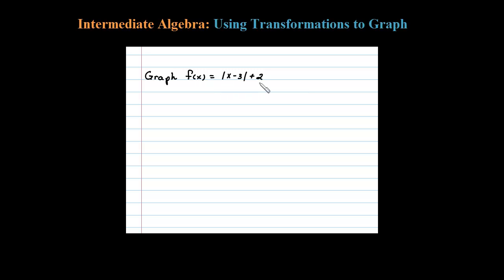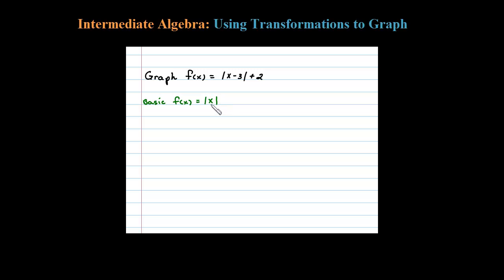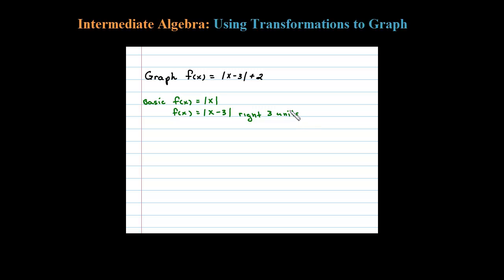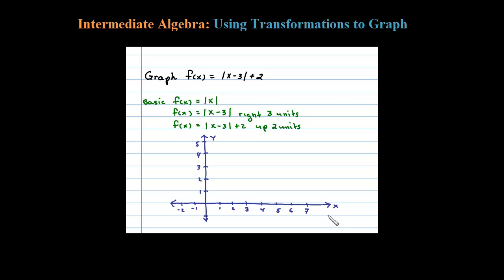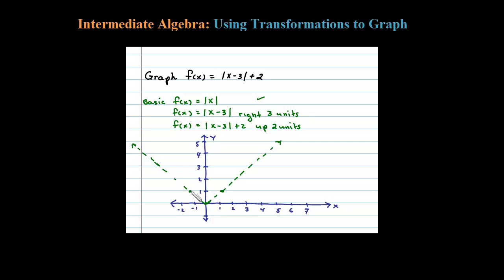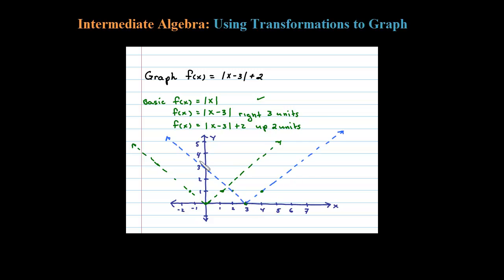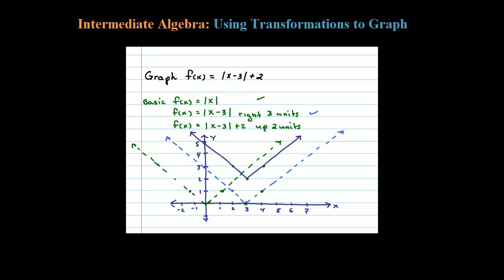How to Graph Using Translations - Absolute Value Function - Graphing with Transformations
How to sketch the graph of an absolute value function using one horizontal and one vertical translation. Playlist on steps for graphing functions with transformations

General Steps for Graphing Functions using Transformations:
   1. Identify and graph the basic function using a dashed curve.
   2. Identify any reflections first and sketch them using the basic function as a guide.
   3. Identify any translations.
   4. Use this information to sketch the final graph using a solid curve.

IA Chapter - Graphing Basic Functions
   1 Relations, Graphs, and Functions
   2 Graphing the Basic Functions
   3 Using Transformations to Graph Functions